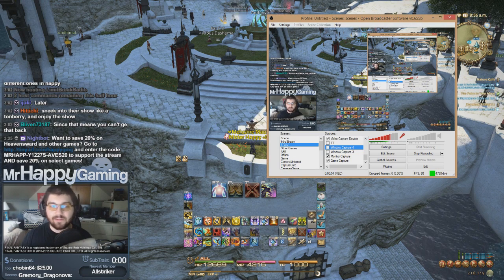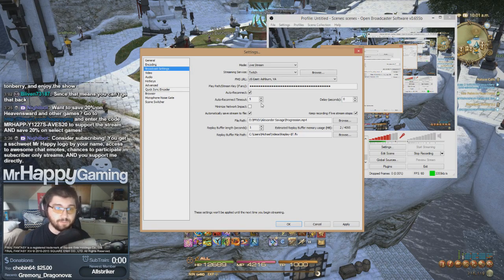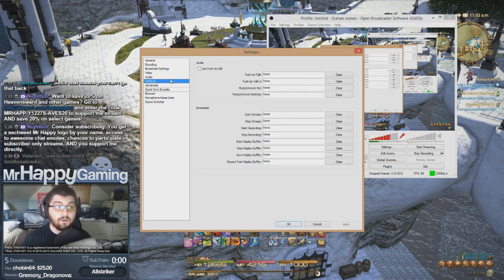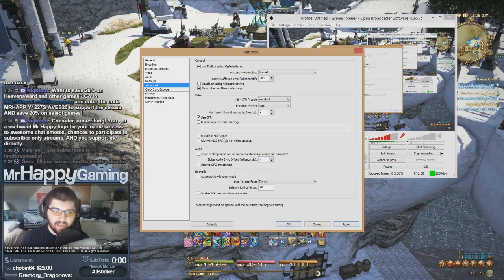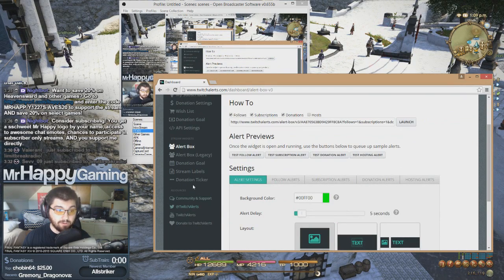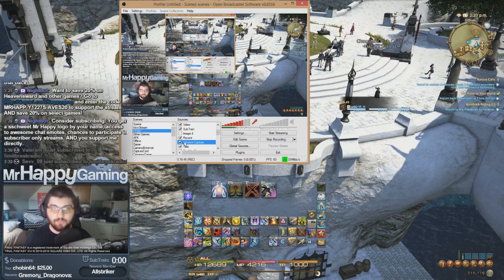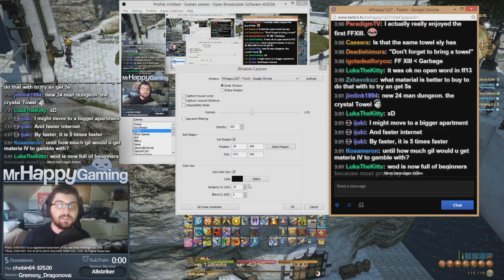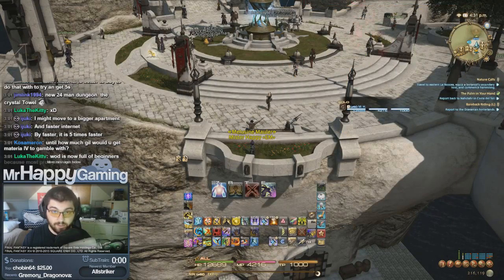My OBS Stream Set Up: Chroma Key, Bit Rates & More!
I get asked questions about this all the time so it seemed fitting to just make a video talking about it. Enjoy!

Mori Visuals: Mad love to Klyde for his awesome artwork. If you are interested in hiring him for a commission, PM him on Twitch @kiyde or send him a tweet @morivisuals.

Software: Open Broadcast Software (32/64 bit), Twitch Alerts

Hardware: Blues Yeti, Standard Desk Clamp, Standard Pop Filter, Logitech C920 Webcam, Logitech G930 Headset